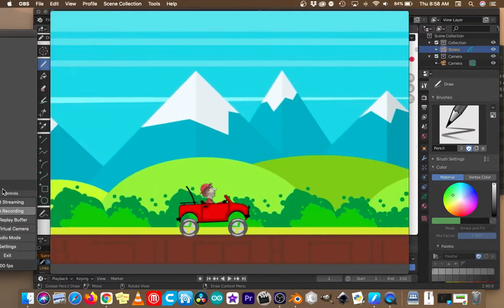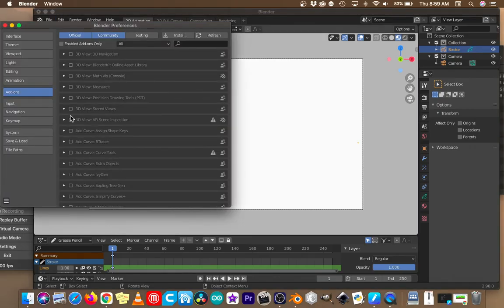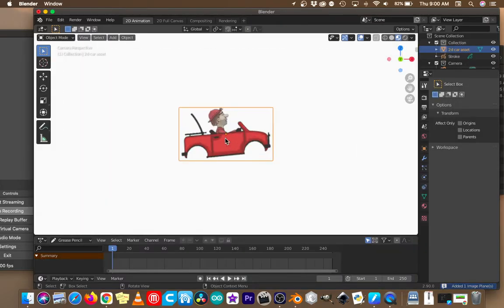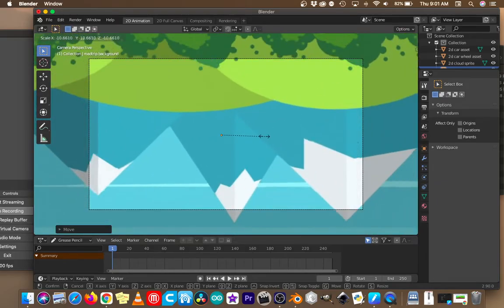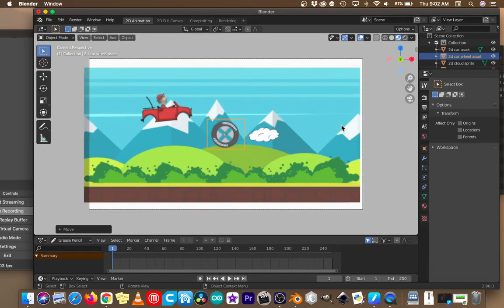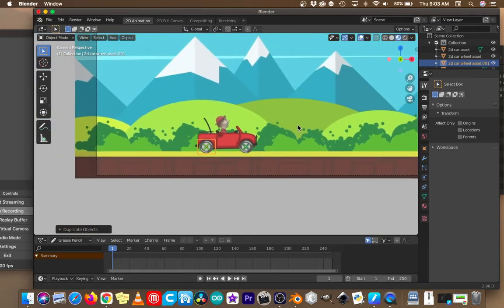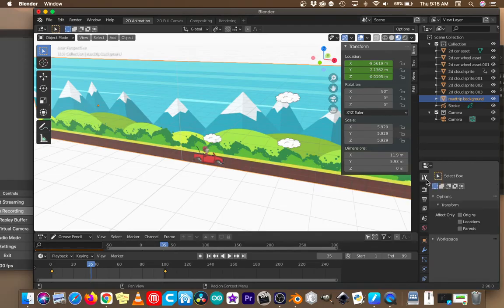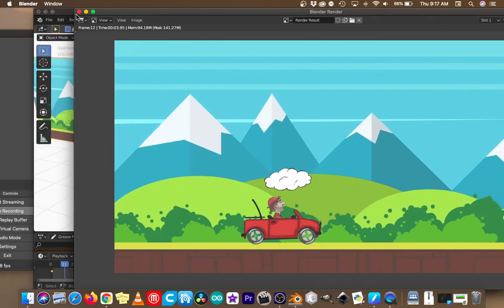2D animation in Blender with images created in other software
Want to create 2D animations in Blender, but don't want to use the grease pencil for your artwork. No problem. You can create your images anywhere and just import them into Blender. Here is how to do it.